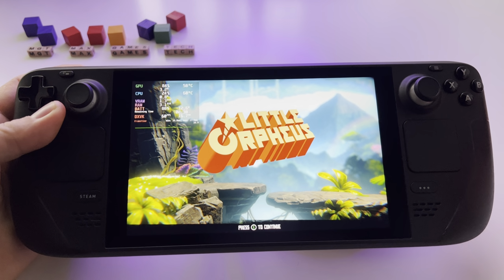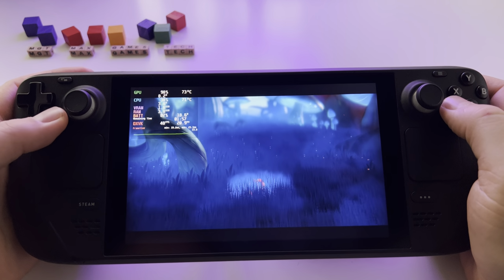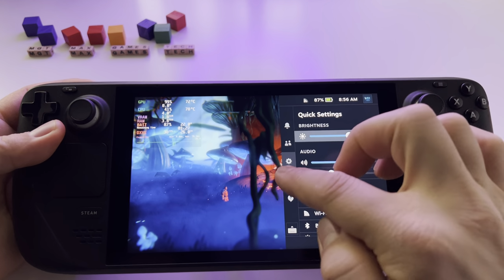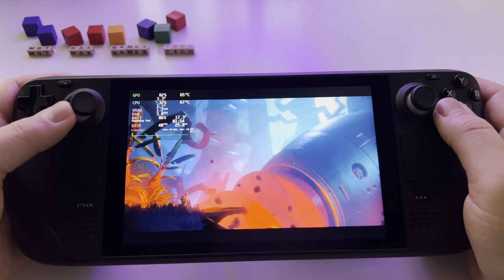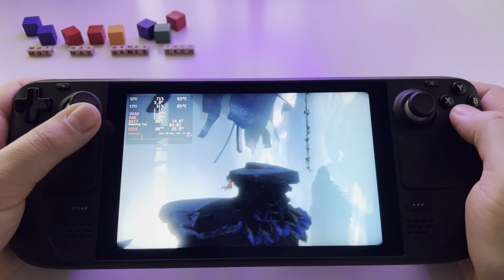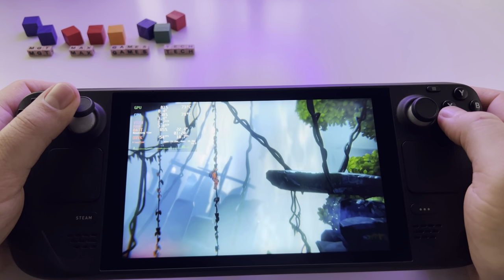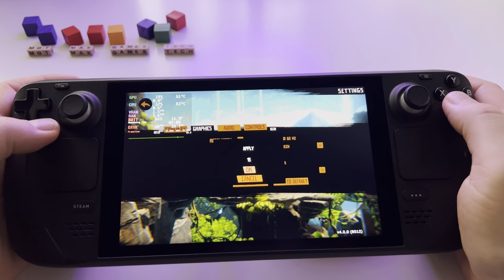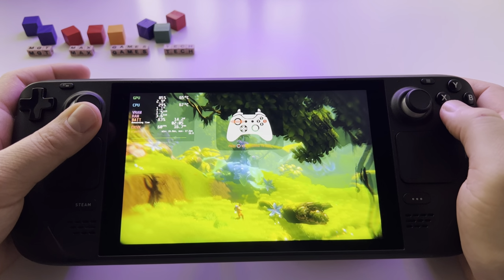Little Orpheus - Steam Deck gameplay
This gameplay is on Valve Steam Deck model 1010, 512GB, using Steam OS - the game is installed from Steam Store.